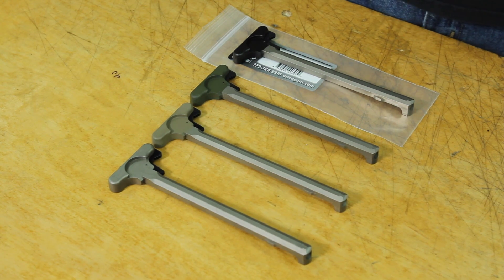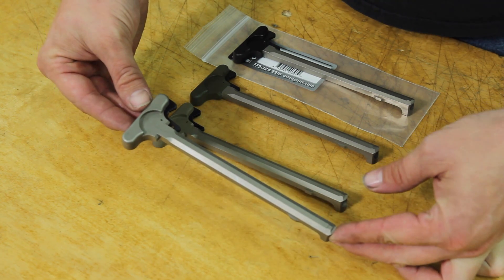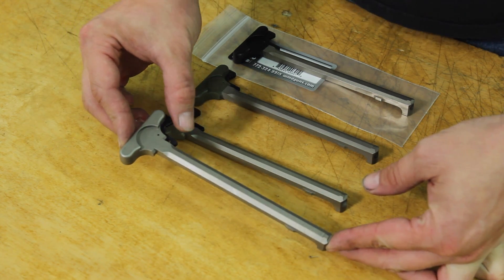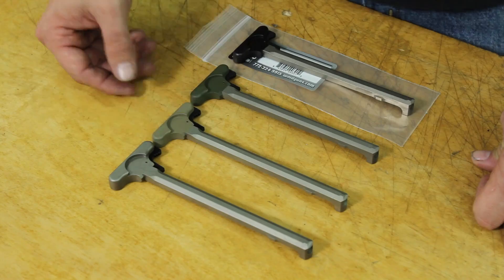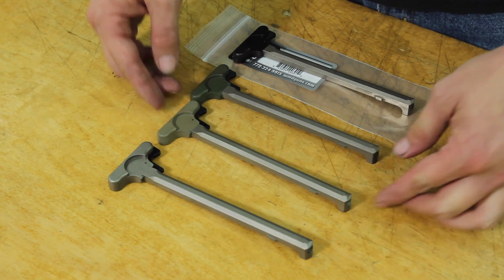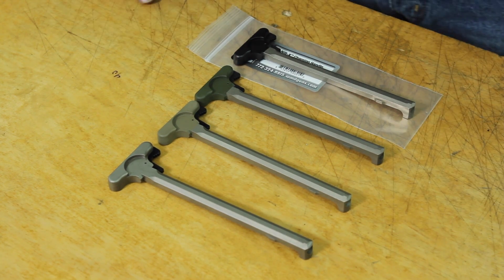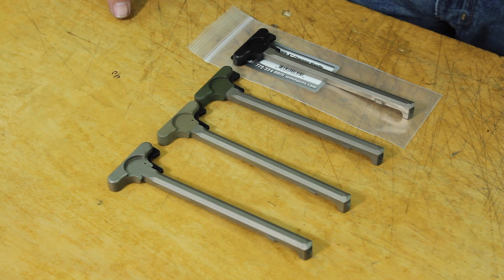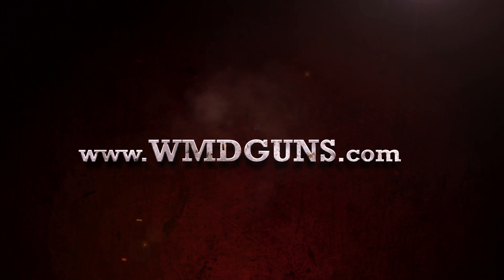WMD Guns : Charging AR15 Handles - Nickel Boron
The WMD Guns Mil-Spec AR-15 Charging Handles feature a standard Mil-Spec charging latch and are completely coated in Nickel Boron for easy cleaning and durability. The handles are available in stripped Nickel Boron, Flat Dark Earth, OD Green and Standard Black. In addition, numerous other color choices are available upon special request.

Fore more information, visit WMDGuns.com